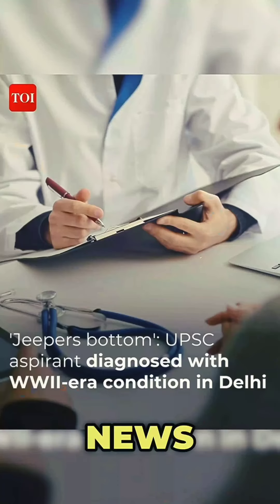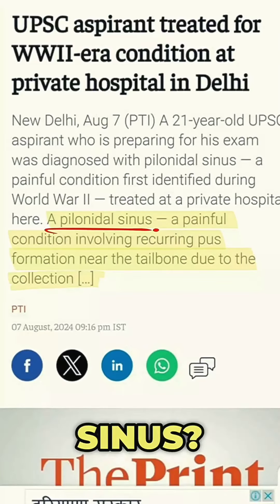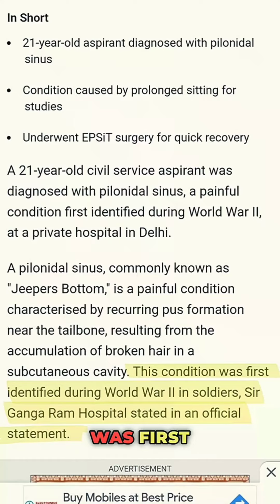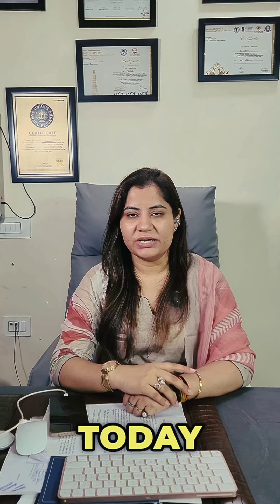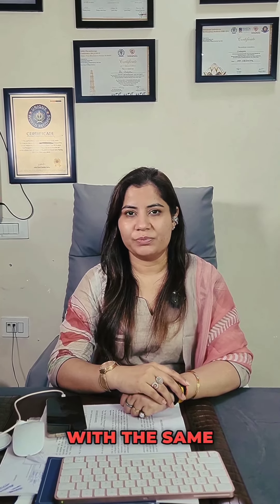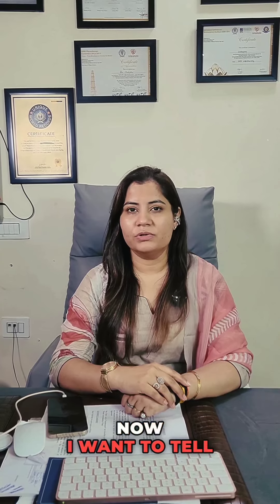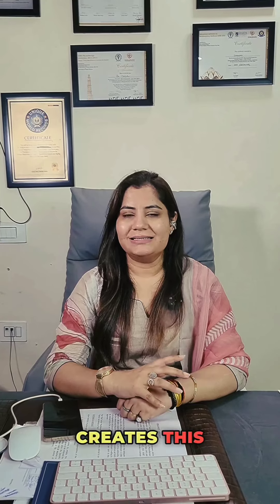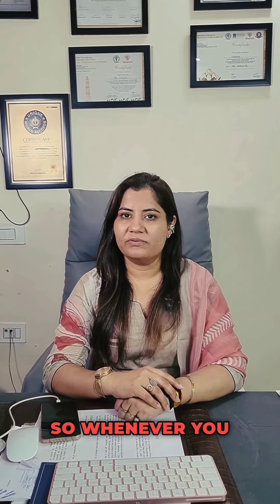What is Pilonidal Sinus? A Condition Discovered during World War 2 has resurfaced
A condition first diagnosed in the World War II era has resurfaced—this time affecting a UPSC aspirant in Delhi. Dr. Chakshu explains the causes behind Pilonidal Sinus and offers essential tips on how to prevent it. Don't let history repeat itself—learn how to protect yourself. 🩺

About Us
Arunalaya Healthcare by Dr. Chakshu provides you best treatment for your loved ones through the best physiotherapists who are skilled in world class techniques and equipped with high end technology. In case you need us, we'd love to help you in the best way possible with our latest high-end technology (Shockwave Therapy, Class IV Laser, Vital stim, Virtual Rehabilitation and a lot more) and scientific techniques with the same care and personal touch. We specialize in treating post operative, sports injuries, musculoskeletal pain, post-operative pain, neurological rehabilitation and pediatric conditions.